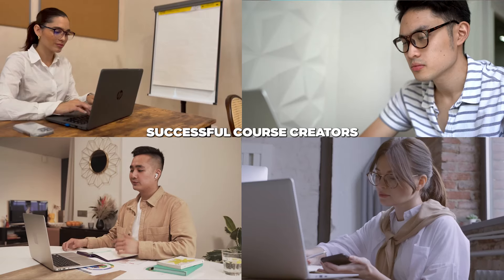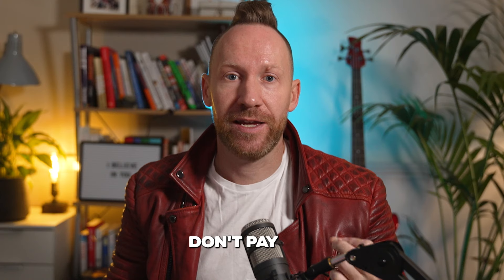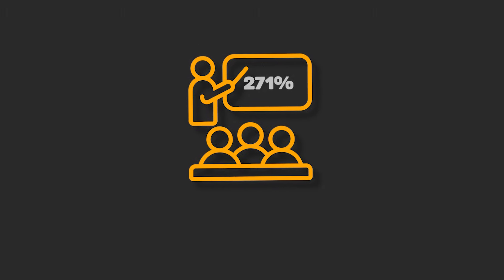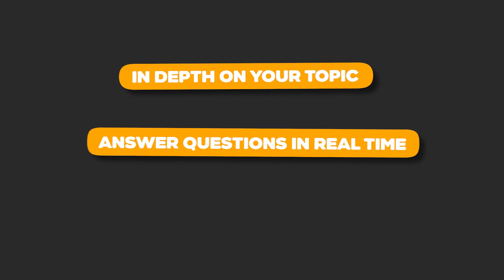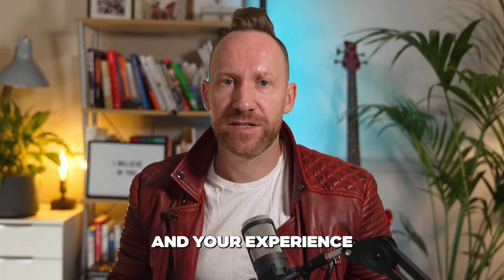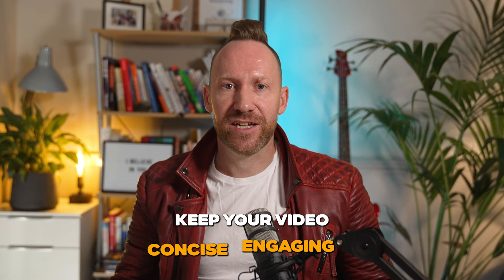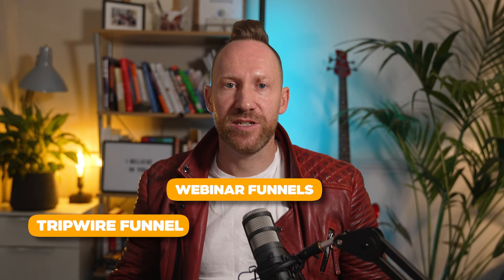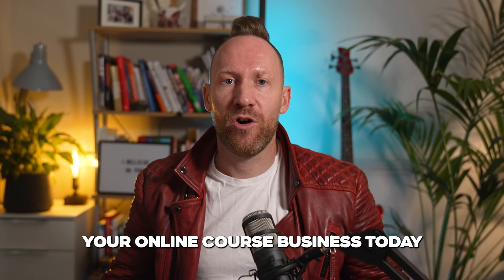I Tested Every Funnel – Here Are the Top 3 Sales Funnels for Online Courses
Looking for the best sales funnels for online courses?

In this video, I break down the top 3 sales funnels that are proven to convert. Whether you're just starting or scaling up, these funnels for online courses will help you attract the right audience, optimize your funnel, and boost your course sales.

Discover how to use tripwire funnels, webinar funnels, and VSL funnels effectively.

Ready to simplify your funnel optimization and grow your online course business? Let’s dive in!

Grow your course revenue in 7 days—no paid ads, no sales calls

00:00 Introduction
00:56 Tripwire Funnel
03:26 Webinar Funnel
07:04 Video Sales Letter (VSL) Funnel
09:09 Conclusion and Recap